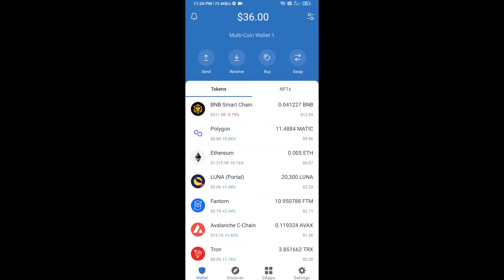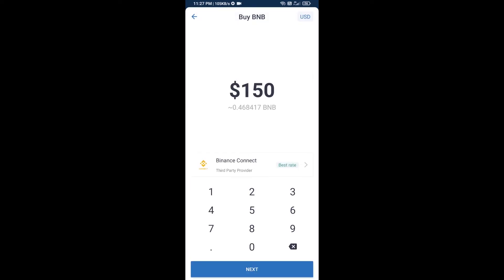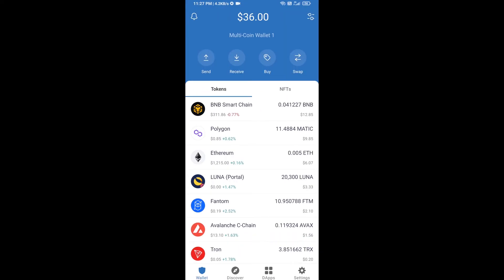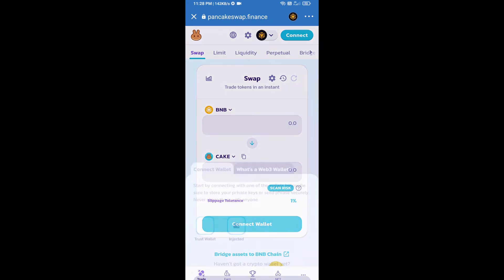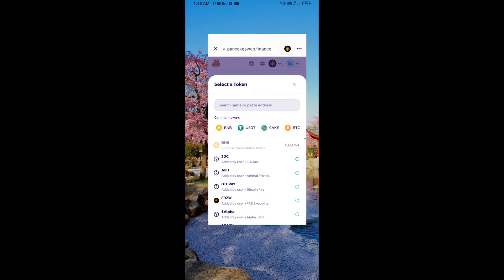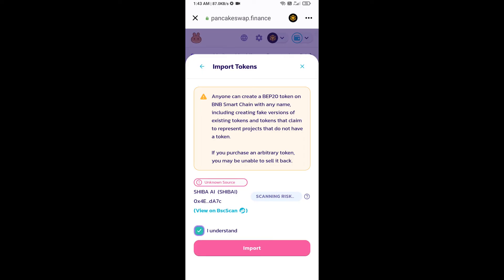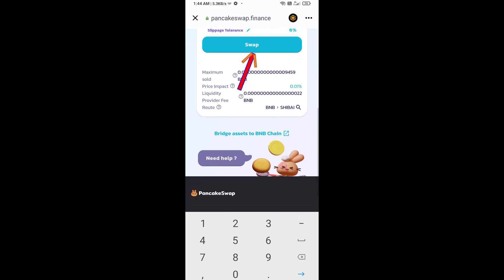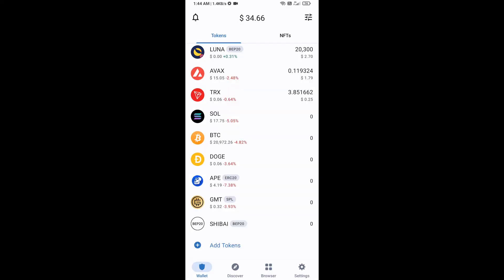How to Buy SHIBA AI (SHIBAI) Token Using BNB and PancakeSwap On Trust Wallet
How to Buy SHIBA AI (SHIBAI) Token Using BNB and PancakeSwap On Trust Wallet OR MetaMask Wallet.